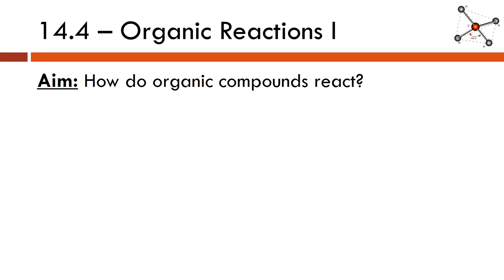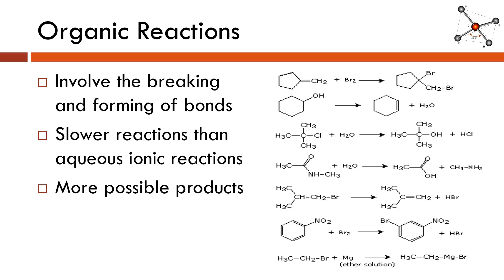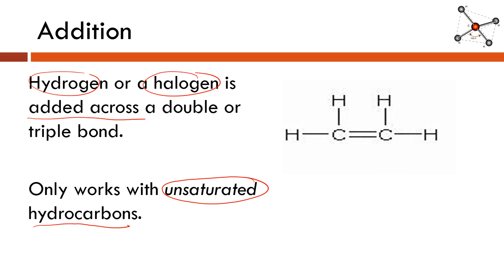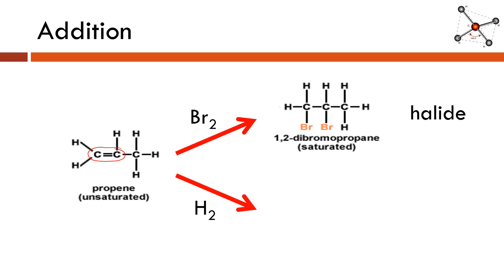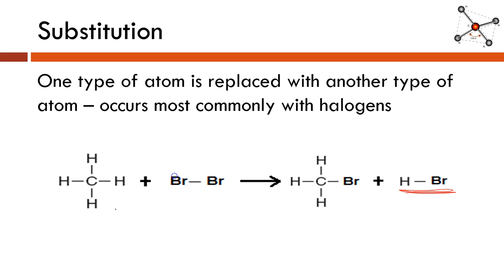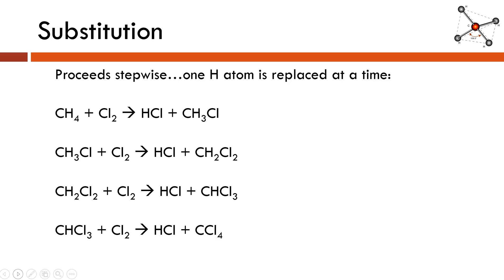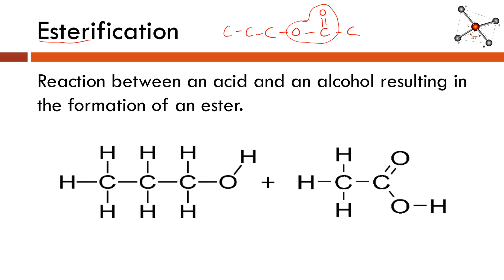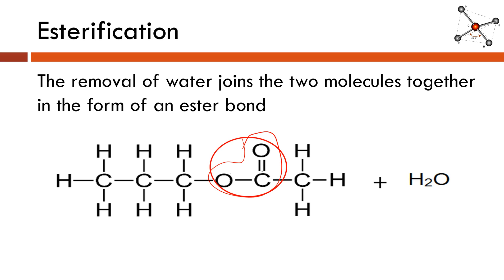14.4 - Organic Reactions I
Tutorial on addition, substitution and esterification reactions.  Focuses on recognizing what type of reaction is occurring and predicting the products of that reaction.